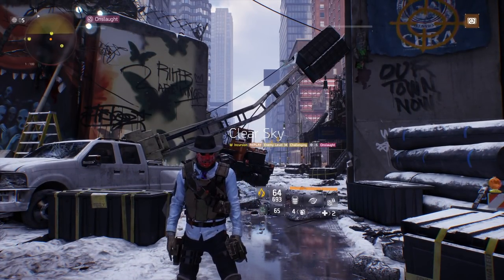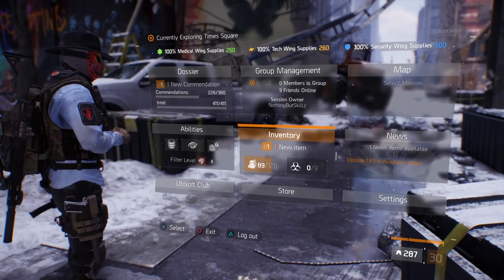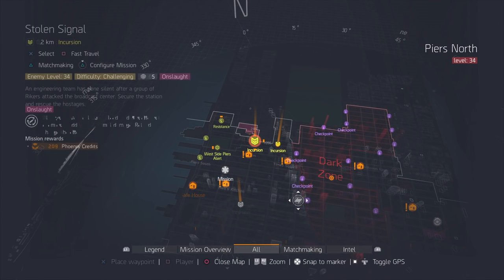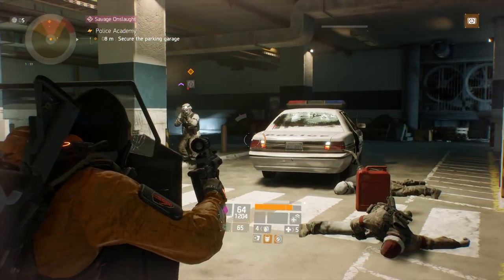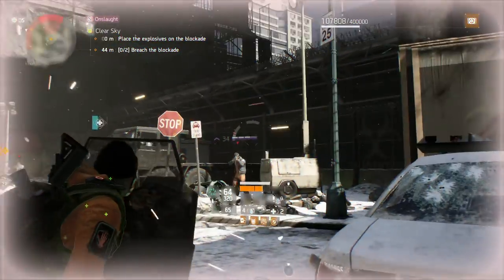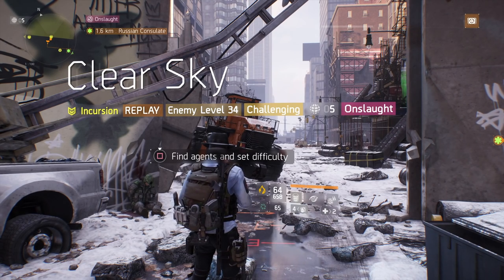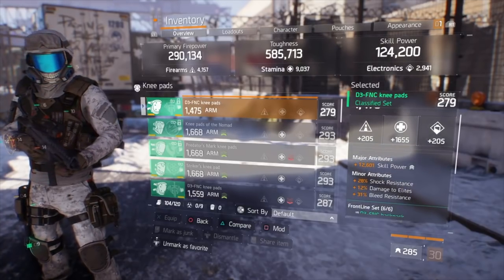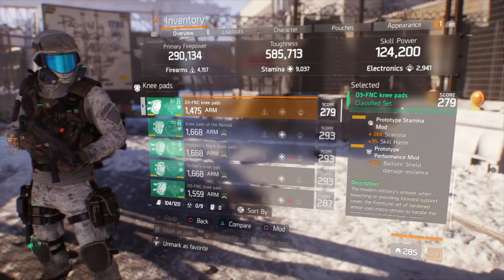GLOBAL EVENT ONSLAUGHT | FAST WAY TO GET ALL ONSLAUGHT MASKS | PLUS THE BUILD I USED | THE DIVISION